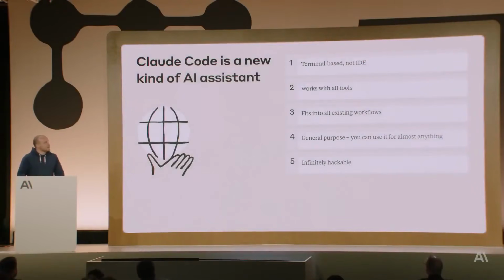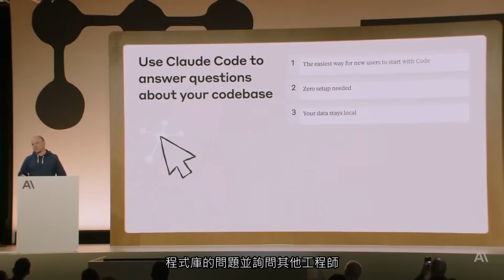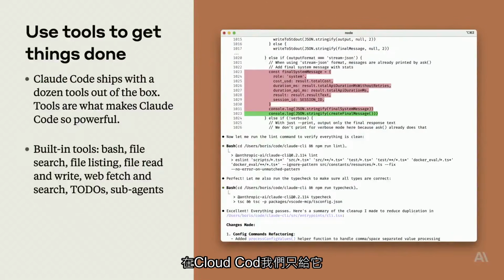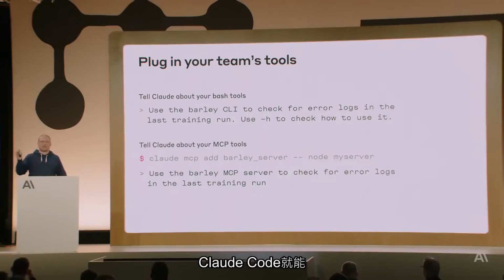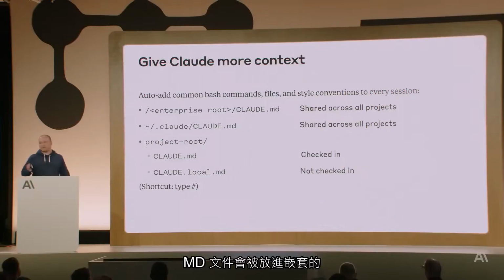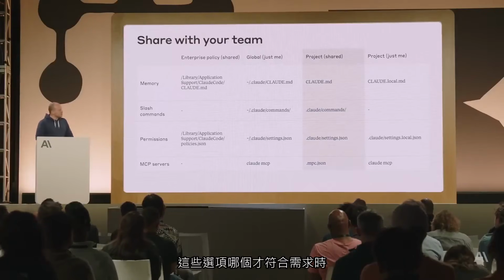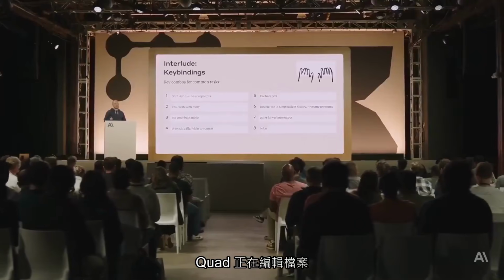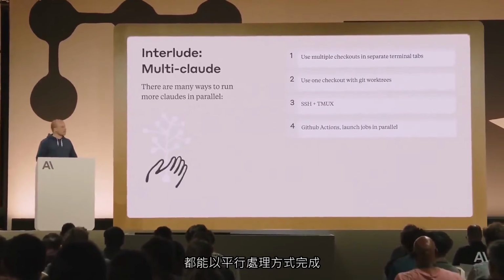Claude Code 實戰教學｜Anthropic Boris 教你從入門到高手（中文字幕）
這部影片是 Anthropic 技術團隊成員 Boris 親自分享的 Claude Code 實用技巧講座，全長 28 分鐘，乾貨滿滿！從基礎安裝到進階團隊協作，一次學會如何發揮 Claude Code 的最大潛力。

🎯 適合對象：

• 剛開始用 Claude Code 的開發者
• 想提升 AI 程式設計效率的工程師
• 對 AI 程式助手感興趣的技術人員

⏱️ 時間軸：

• 0:00 開場介紹｜誰用過 Claude Code？
• 1:32 Claude Code 是什麼？
• 2:47 環境設定技巧
• 4:09 善用問答模式｜詢問程式碼問題
• 5:26 Git 歷史分析技巧
• 7:31 先規劃再寫程式｜腦力激盪模式
• 10:19 MCP 工具整合
• 11:44 提供上下文給 Claude｜CLAUDE.md 設定
• 15:03 團隊層級配置與企業政策
• 17:21 /memory 指令與記憶管理
• 18:36 必學快捷鍵｜Escape、Shift+Tab、Ctrl+R
• 20:41 Claude Code SDK 與 CI/CD 應用
• 23:39 Q&A 問答時間
• 27:52 結尾

✨ 重點技巧：
1️⃣ 不用索引，直接問程式碼
2️⃣ Git 歷史查詢超好用
3️⃣ 先要求「制定計劃」再寫程式
4️⃣ CLAUDE.md 檔案自動提供上下文
5️⃣ 團隊配置（CLAUDE.md + claude.json）
6️⃣ 雙擊 Escape 中斷、Shift+Tab 自動接受編輯
7️⃣ 拖放圖片就能辨識設計稿
8️⃣ SDK 搭配 pipe 整合任何工具

中文翻譯字幕： Lisa AI 助理